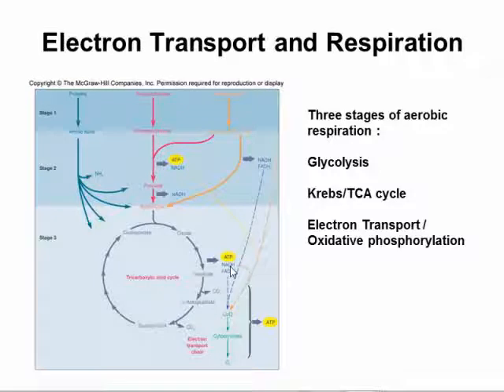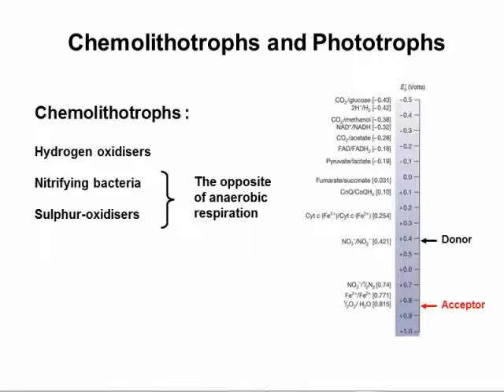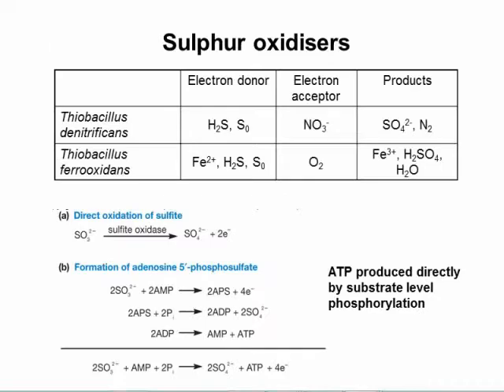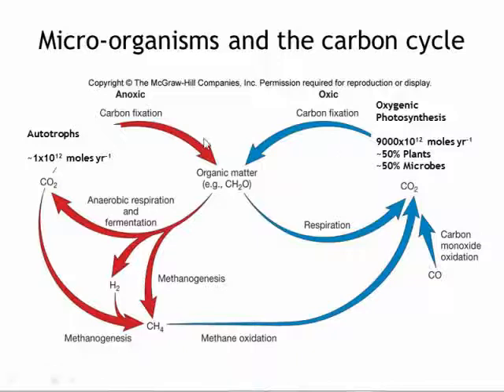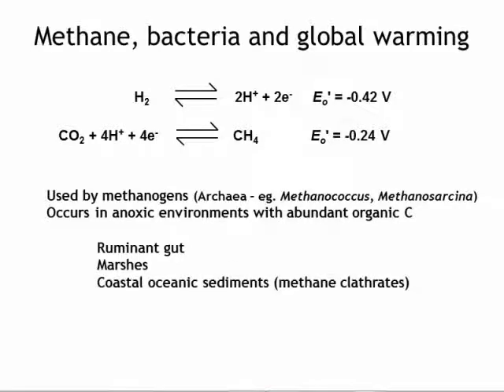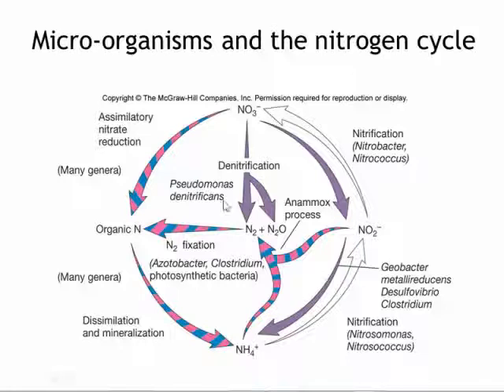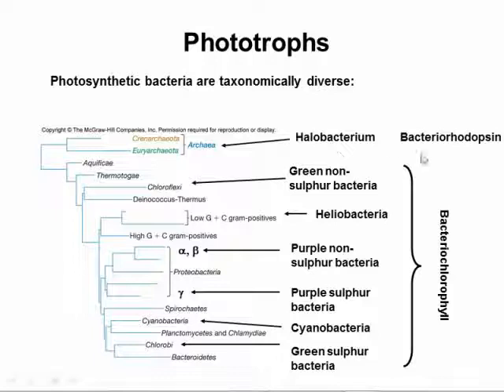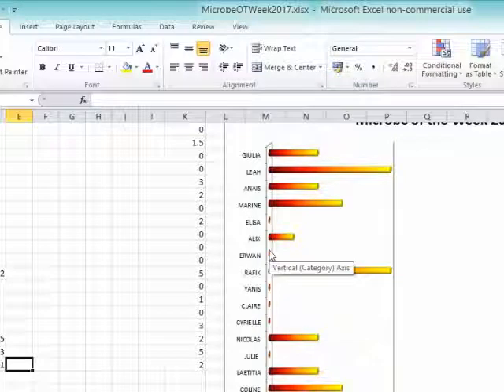2017 L2ABT 5